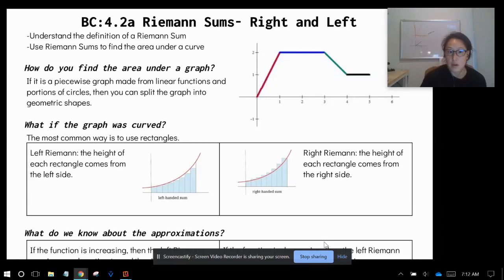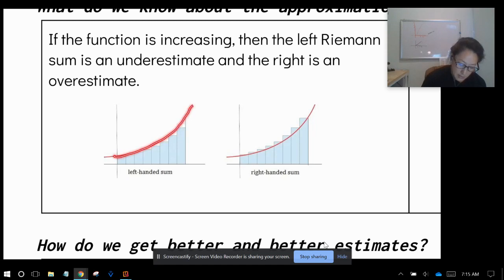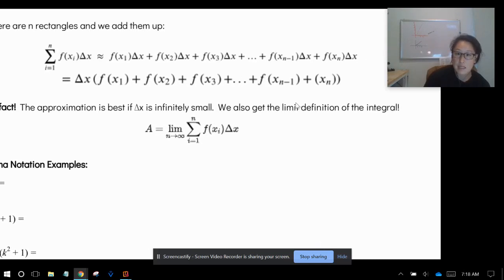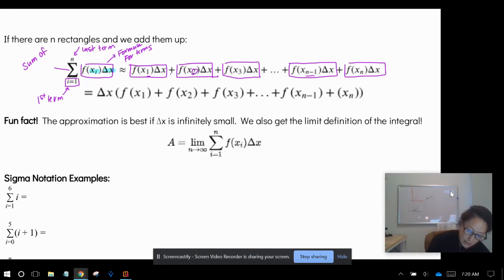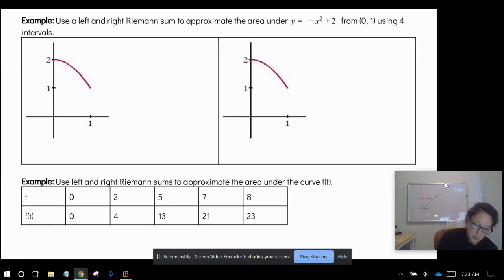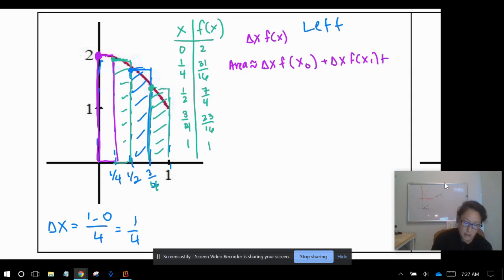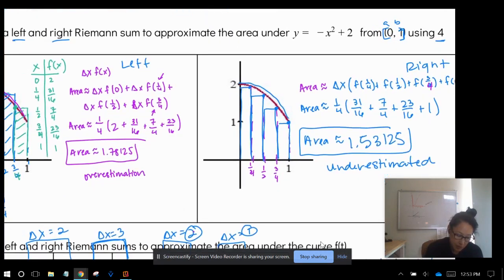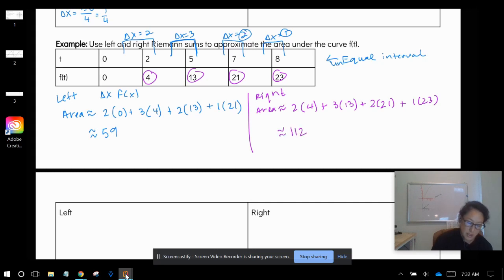BC 4.2a Riemann Sum- Left and Right